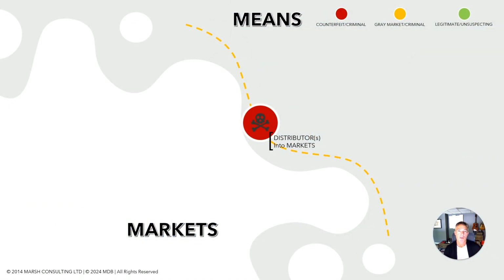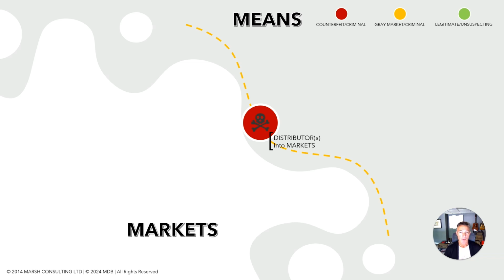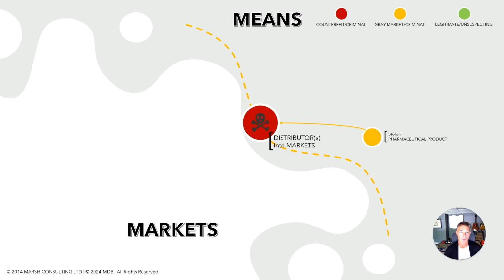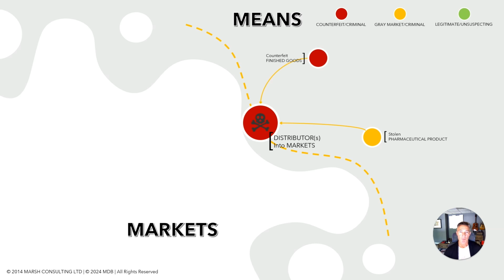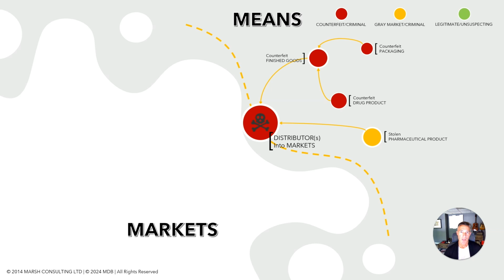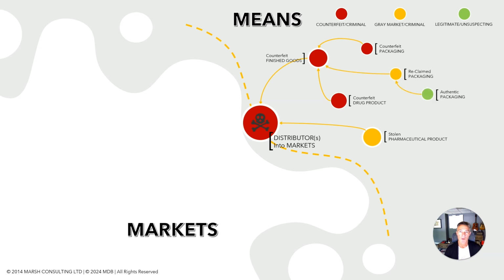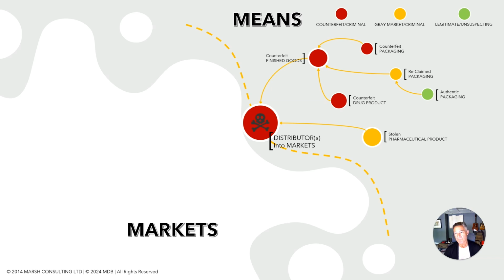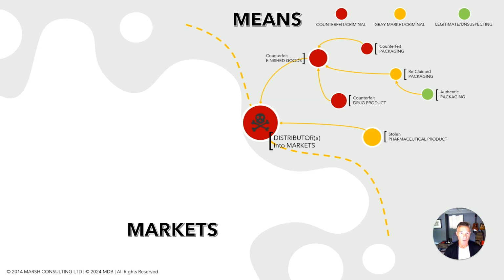Supply Chain Security and Counterfeiting Network Diagram Part 1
Curious as to how criminals achieve success in getting counterfeits to your patients? Networks of actors that perpetrate fraud. It's very similar to your supply of legitimate products. In Part One I cover on the Means of counterfeit production.